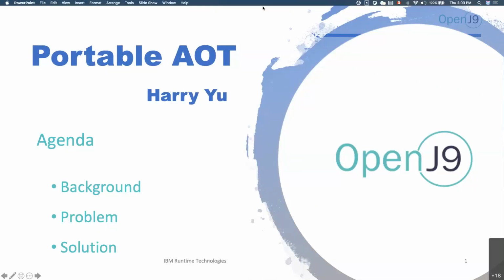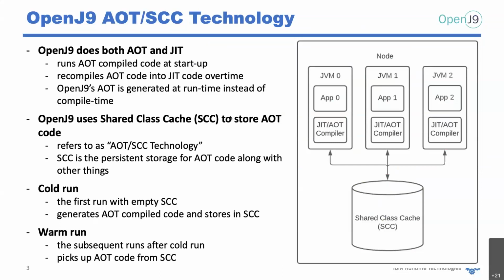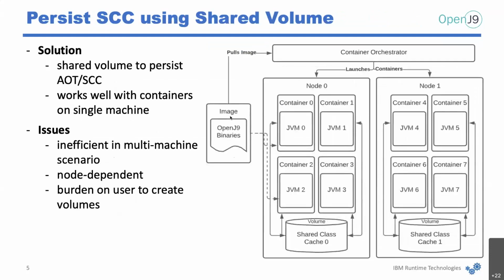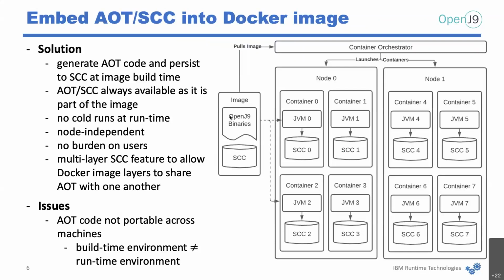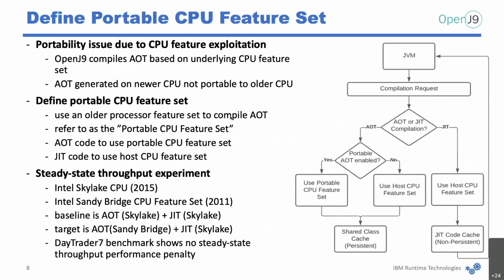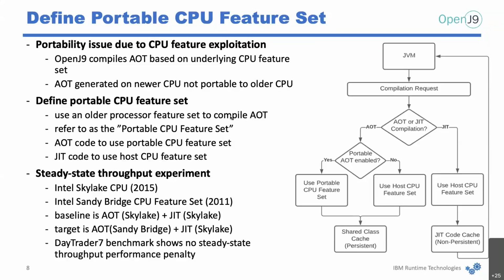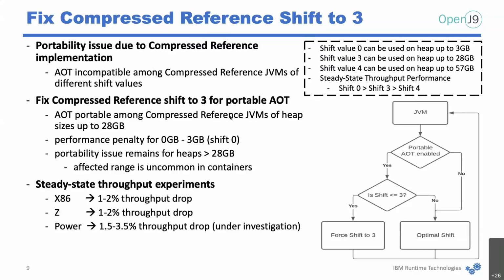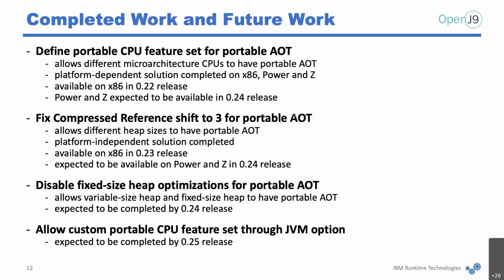Portable AOT in OpenJ9